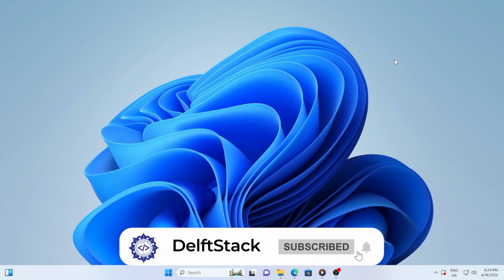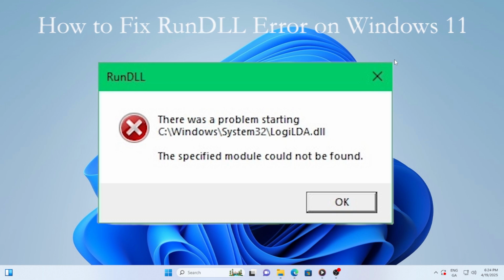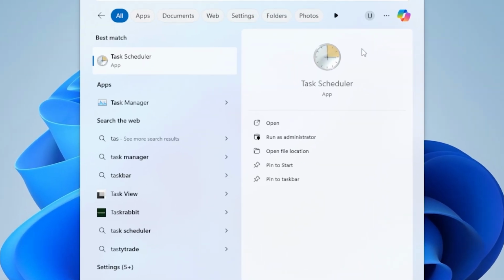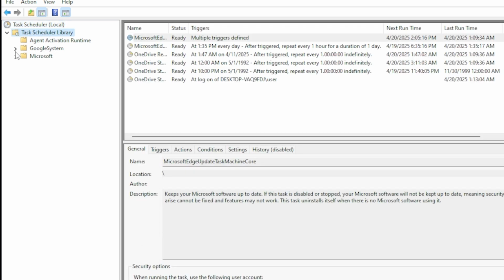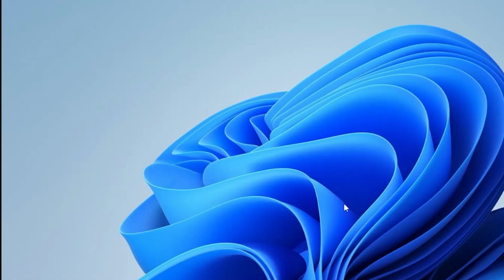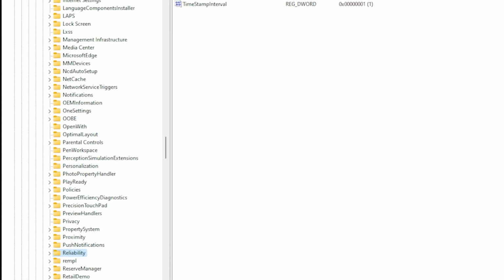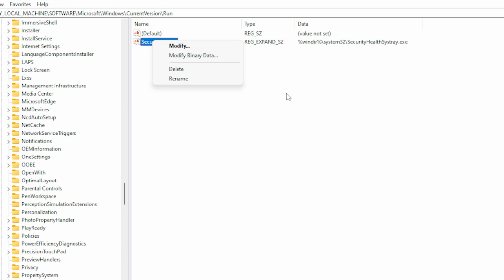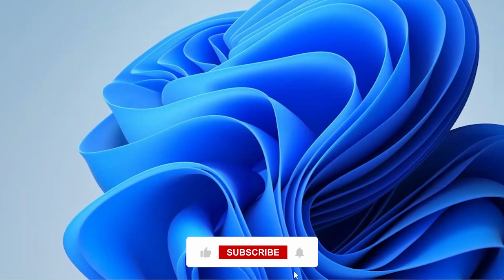How to Fix RunDLL Error on Windows 11 [GUIDE]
Are you tired of seeing that annoying RunDLL error pop up every time you boot your Windows 11 PC or open certain apps? 😣 You're not alone – and the fix is simpler than you think! In this quick yet powerful tutorial, you'll learn how to completely remove the RunDLL error in just a few steps.
Whether you're a casual user or a Windows tinkerer, this guide walks you through everything you need to do – from using Task Scheduler to cleaning up your Registry – safely and effectively.

🔹 What You'll Learn in This Video:
✅ What causes the RunDLL error on Windows 11
✅ How to fix it using Task Scheduler
✅ How to clean the Windows Registry (step-by-step)
✅ How to scan for malware using Windows Security
✅ Final tips to ensure your PC stays error-free

📌 Timestamps
⏱ 00:00 – Introduction to the RunDLL Error
⏱ 00:04 – What the error means and when it appears
⏱ 00:16 – Fixing the error with Task Scheduler
⏱ 00:34 – Deleting leftover tasks
⏱ 00:47 – Using the Registry Editor
⏱ 01:03 – Removing broken file references
⏱ 01:16 – Running a full malware scan

RunDLL errors can slow down your PC, break your startup, and create confusion. Fixing them boosts performance, removes clutter, and helps keep your system clean and secure.
🔐 This tutorial is perfect if you:
Just upgraded to Windows 11 and faced weird errors
Are troubleshooting startup issues
Want to learn more about Task Scheduler and Registry basics
Need a fast and safe way to get your PC back on track

🔁 Share it with friends who are struggling with Windows errors